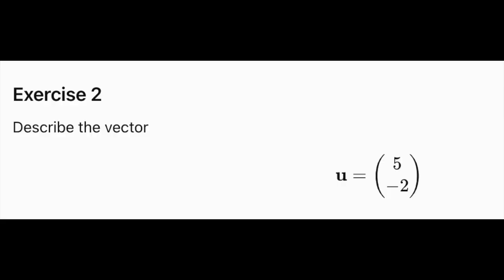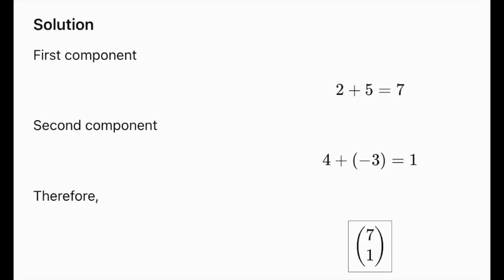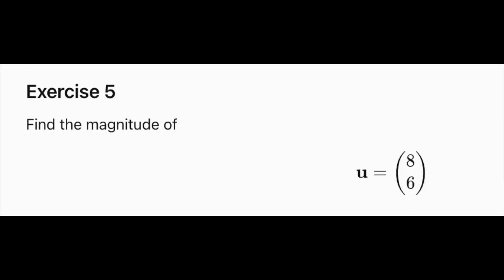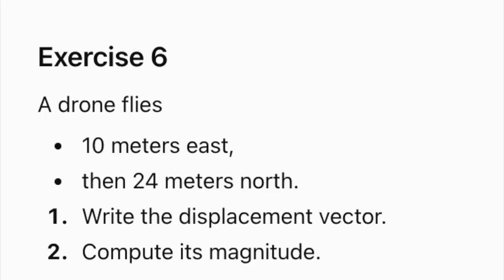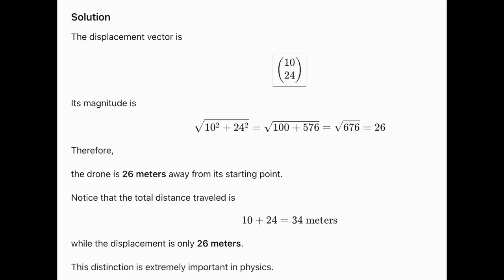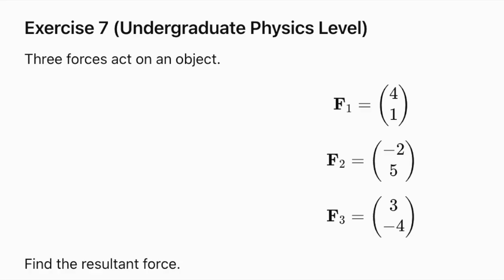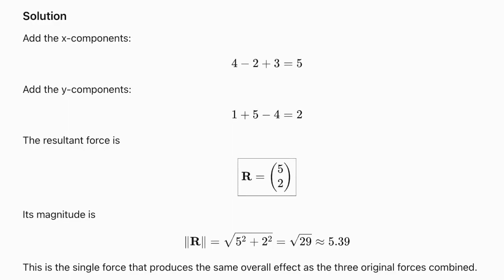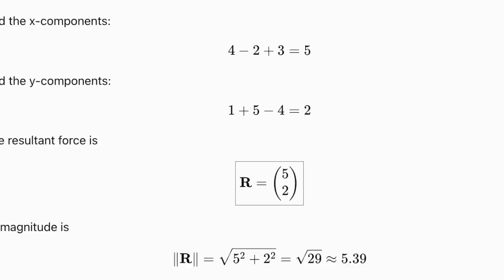Chapter 1 – Vectors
Linear Algebra for Physicists
Complete Lecture with Exercises and Detailed Solutions